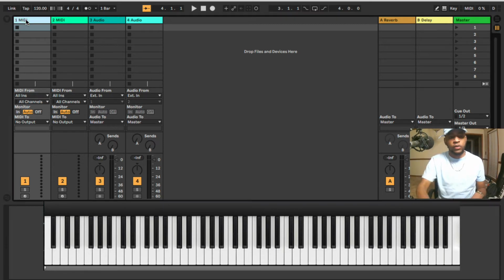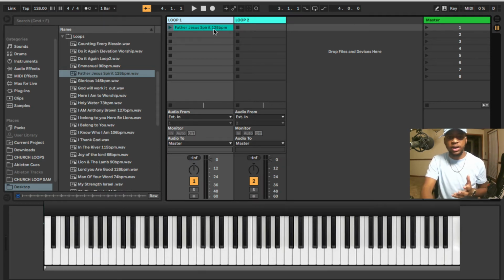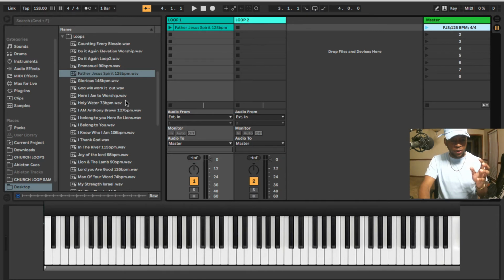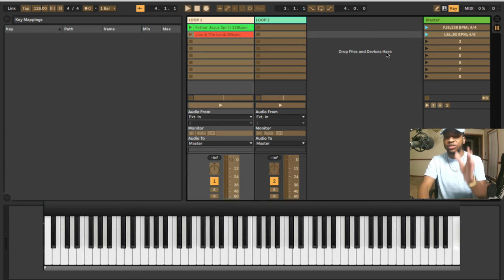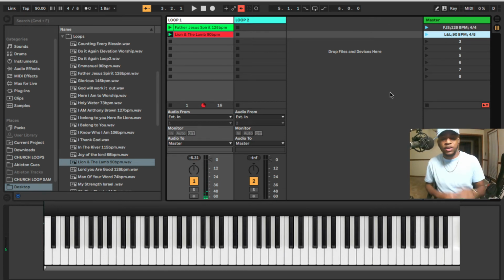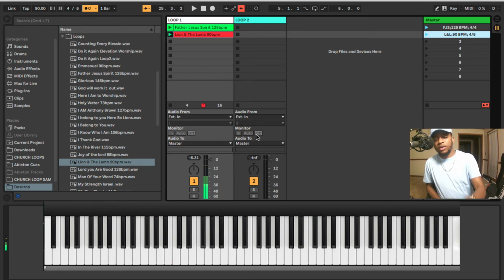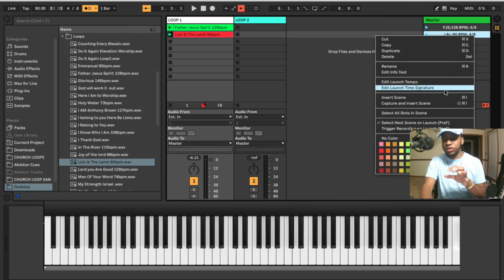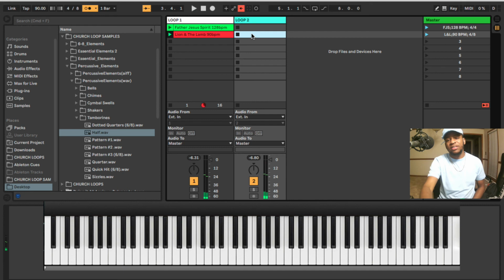Running loops & click using Ableton Live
What’s up guys! Back with another video. My most exciting one yet. This is showing how I basically create my set (loops & click) for any service I’m MDing. Part 2 will be just as engaging and I hope y’all enjoy.